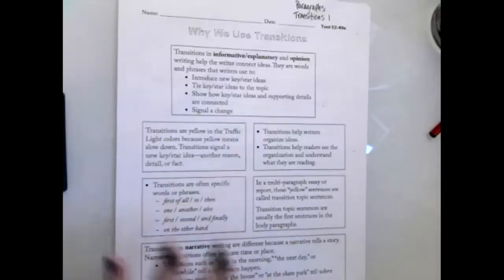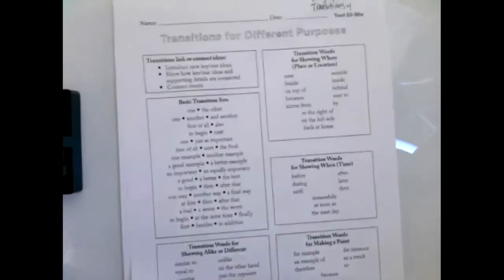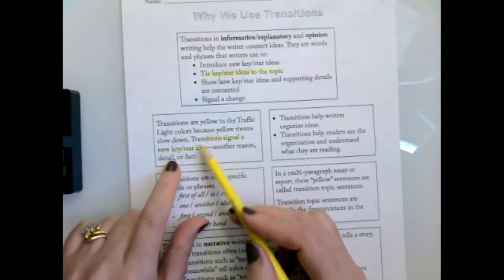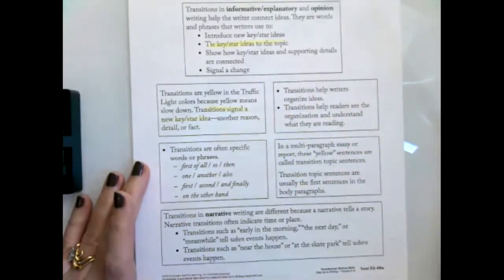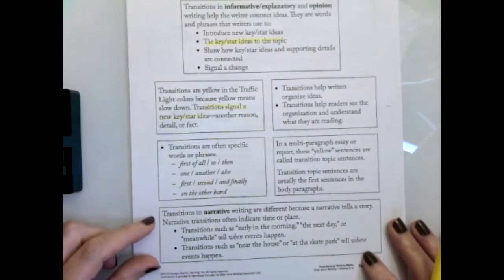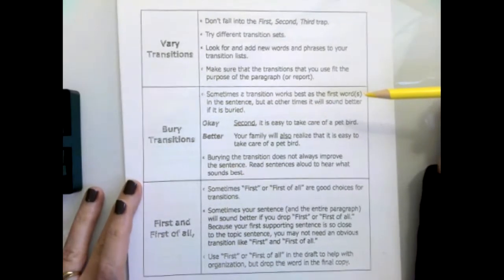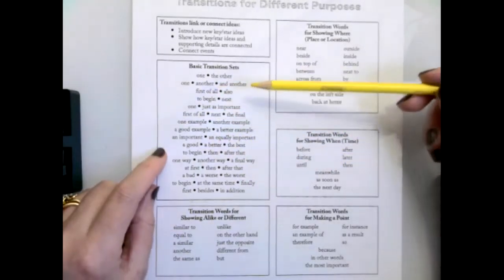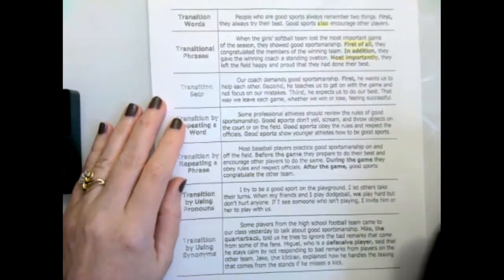A Focus on: Paragraphs, Part 4 "Transitions"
Laurie Matthews guides parents through the Step Up curriculum, equipping them to use this fantastic resource to help their children learn how to write a strong paragraph. This is part 4 of a continuous series through 5 videos that build on each other. Make sure to start with #1 and work your way forward.